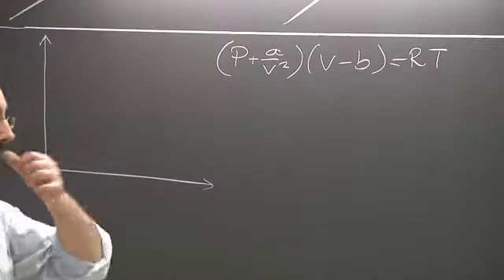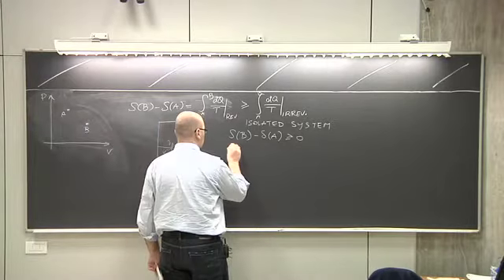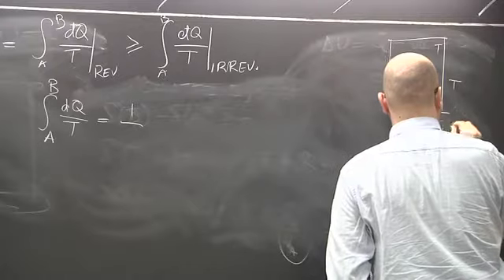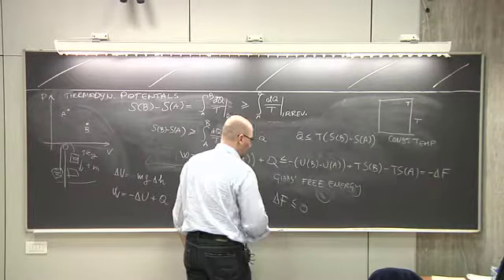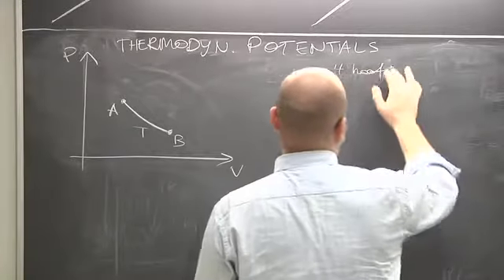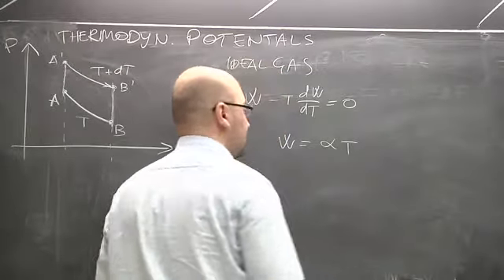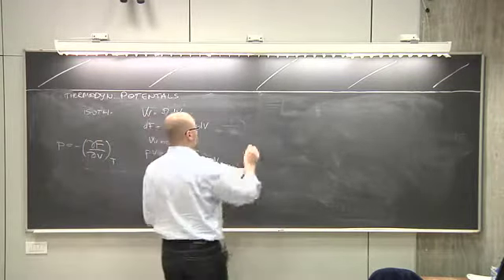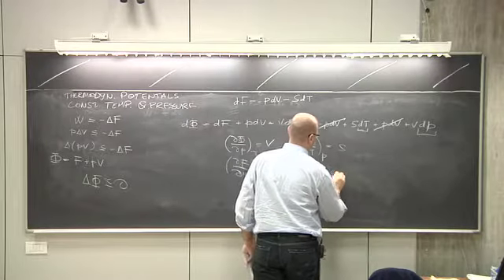Statistical Mechanics - Lecture 5 of 29